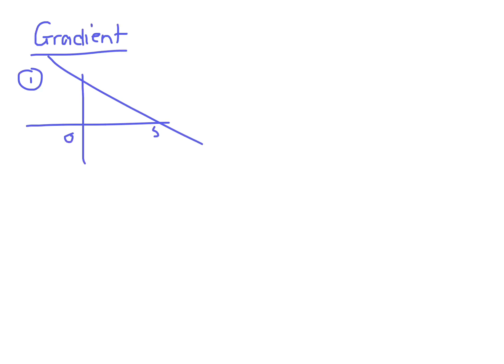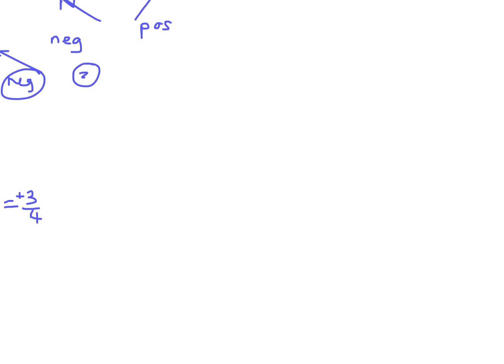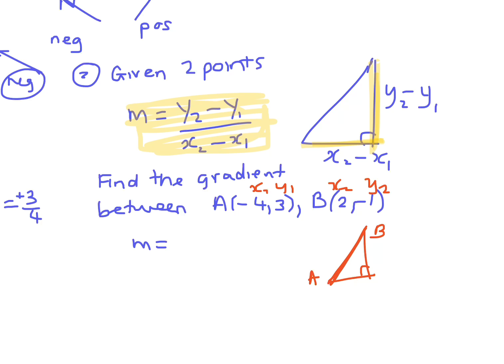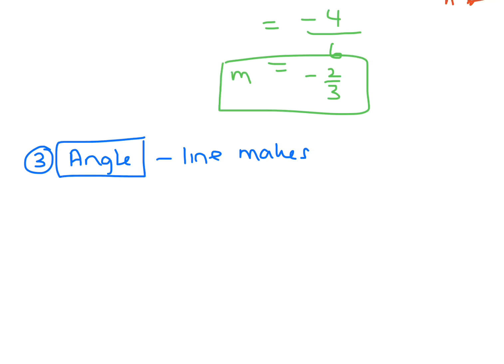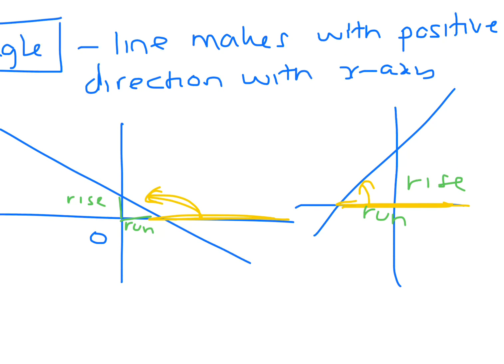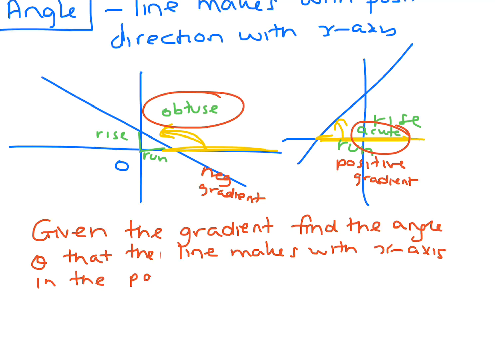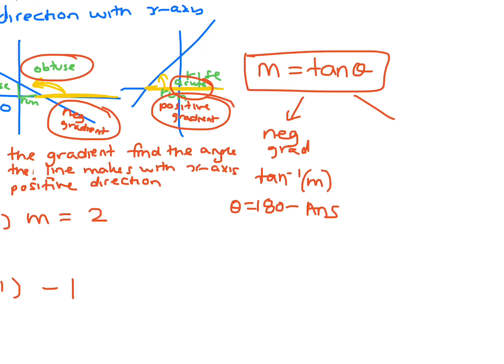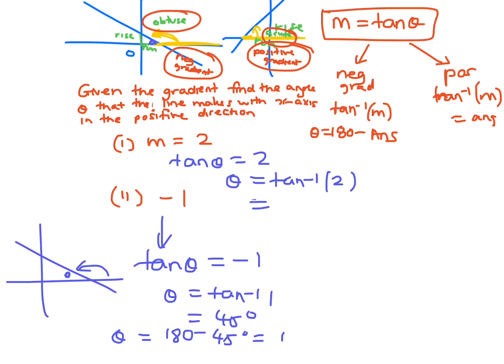Gradient Different ways of finding it